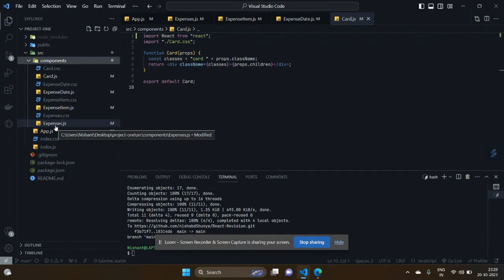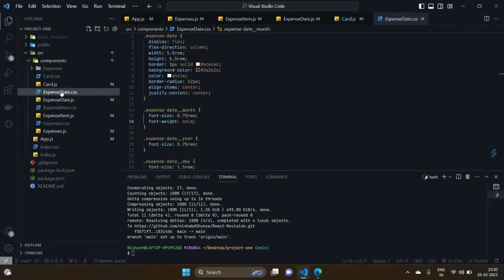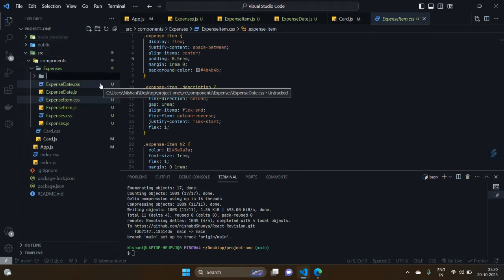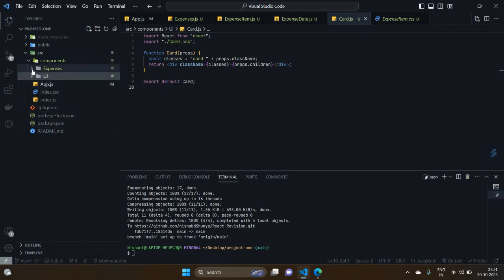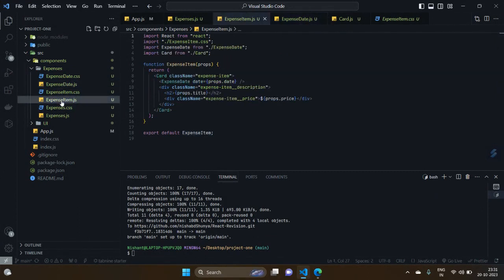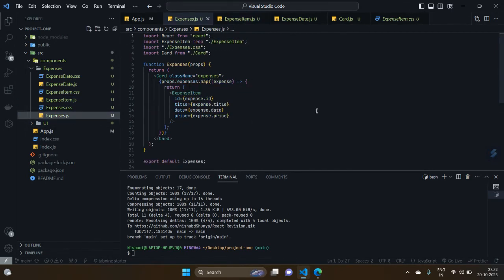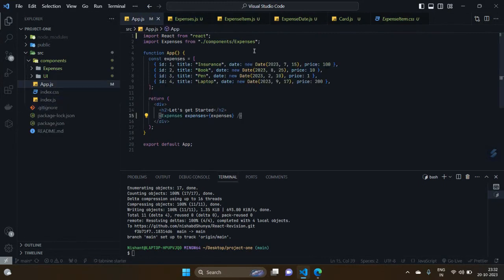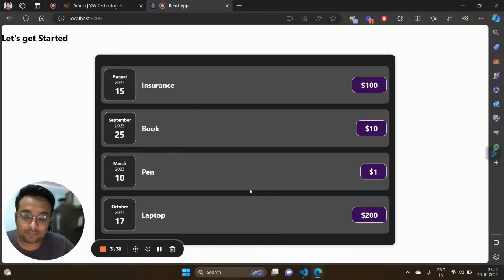Proper File Structure